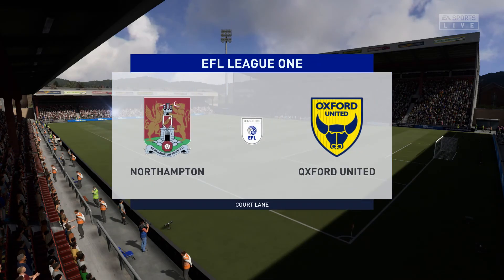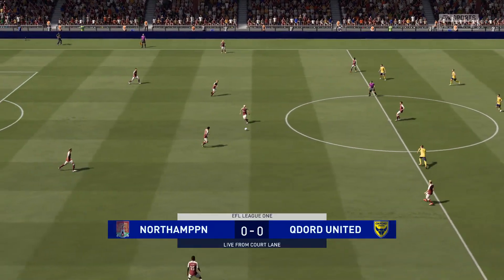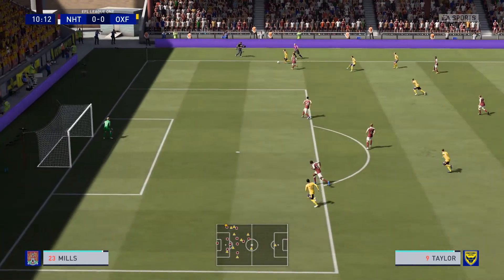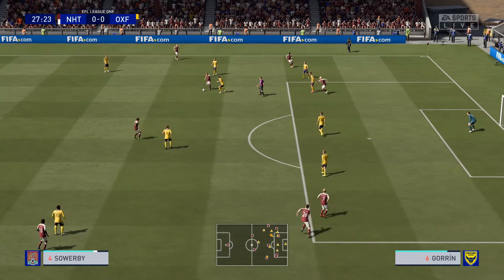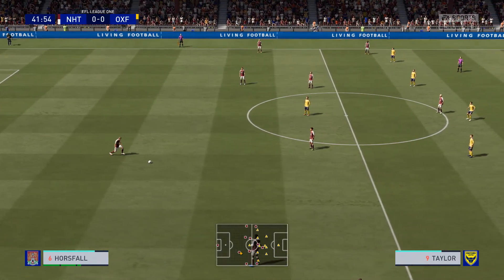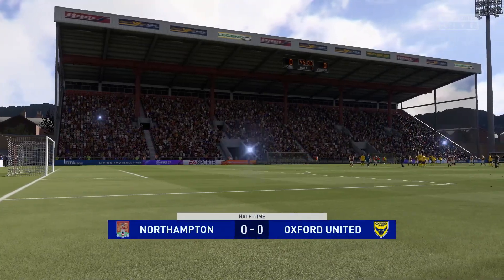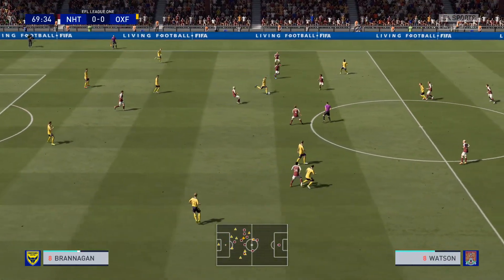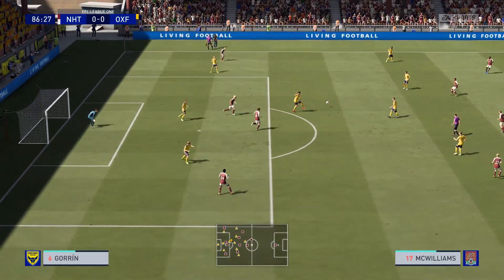FIFA 21 | Northampton vs Oxford United - England League One | 23/03/2021 | 1080p 60FPS